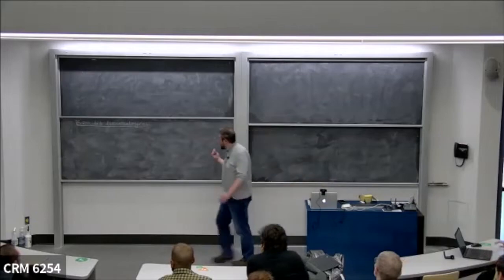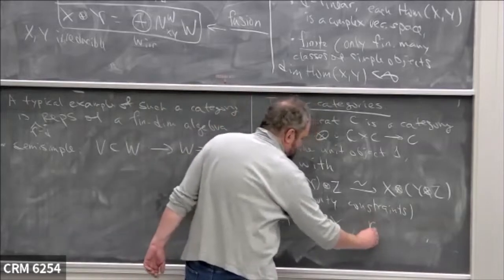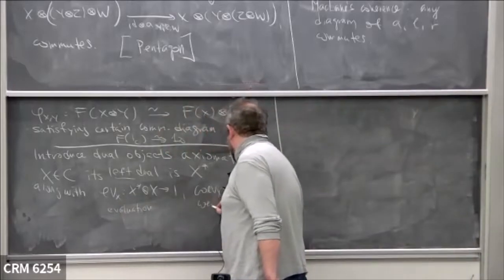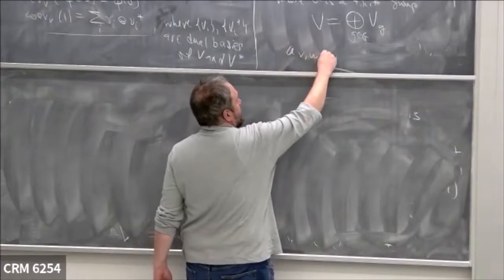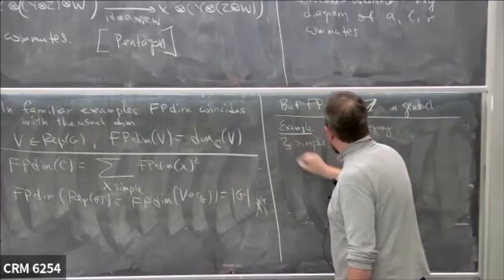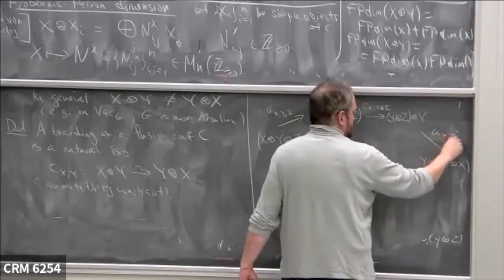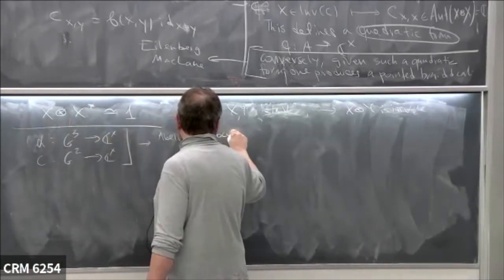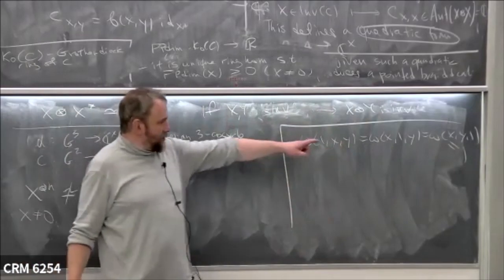Dmitri Nikshych: Braided fusion categories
Octobre-Novembre/October-November 10-04

Abstract: Braided tensor categories naturally appear in the representation theory of quantum groups. They also provide an algebraic language for describing various non-commutative or ”quantum” symmetries. Examples include topological quantum field theories, Galois theory for Jones-von Neumann subfactors, and topological phases of matter, among others. In this course, I will discuss the algebraic theory of semisimple braided tensor categories (known as fusion categories), their structure, and classification. Five lectures will cover the following topics:
(1) basic properties and examples;
(2) centralizers (categorical ”orthogonal complements”) and non-degeneracy;
(3) (de)-equivariantizations and the core of a braided fusion category (the latter is the most interesting part of such a category that does not come from finite groups);
(4) gauging of braided fusion categories and their Picard groups;
(5) Witt equivalence of non-degenerate categories and the categorical Witt group.
The course should be accessible to graduate students.